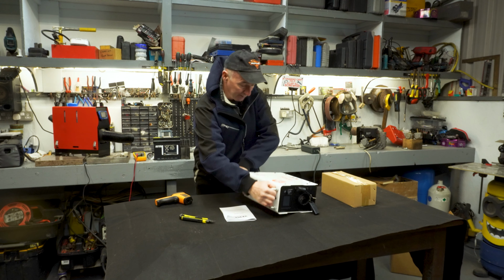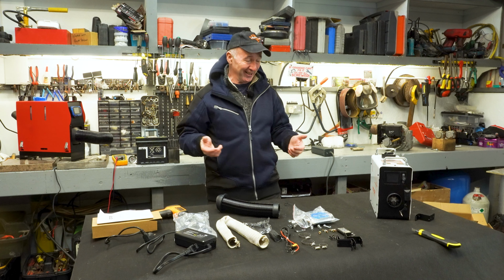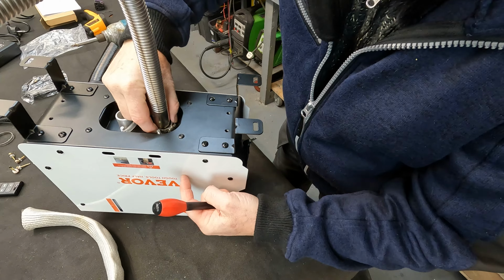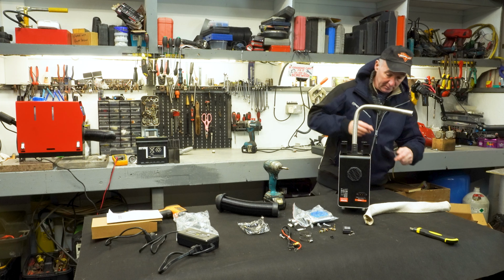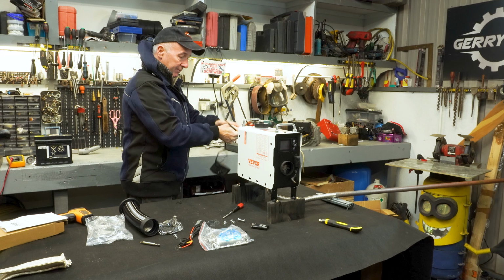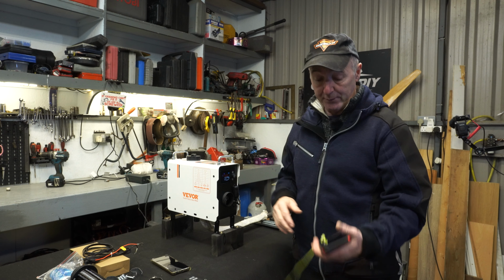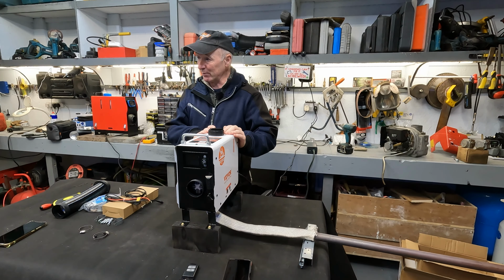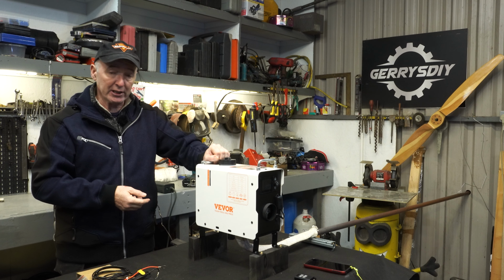2kW Diesel Heater Worth It? Full Install & Test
Testing the Vevor 2kW Bluetooth Diesel Heater – Is It Worth It?
This compact 2kW diesel heater is ideal for smaller spaces like cars, sheds, or tents. It feels solid and well-built, and because the fuel pump is close to the burner, it starts quickly—even from empty. It was noisy at full power during startup, but it quietened down after a while.

One thing I didn’t mention in the video: the remote is infrared, so it requires line of sight to work properly.

If you need more heat, consider the 8kW version instead.

Diesel heaters
Amazon US.

Cheers Gerry